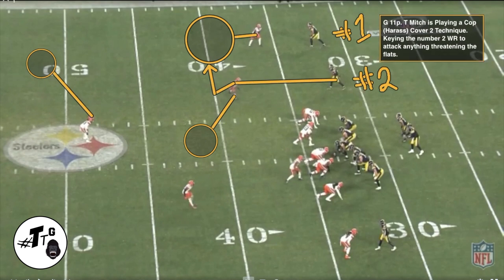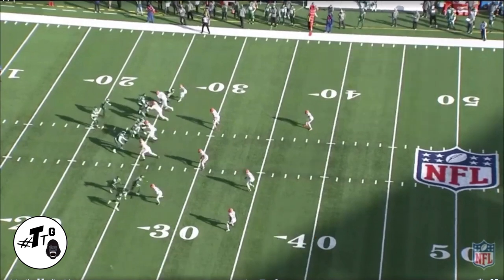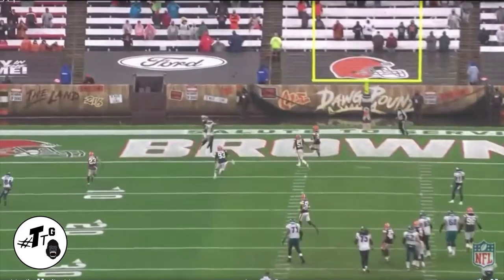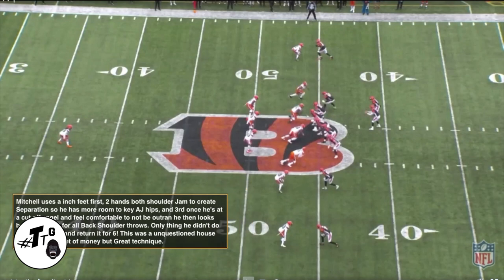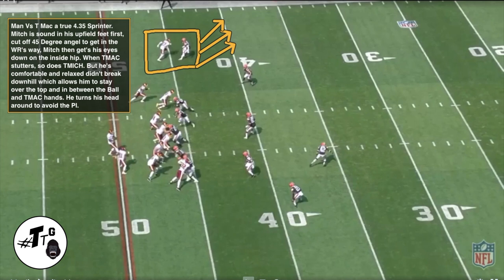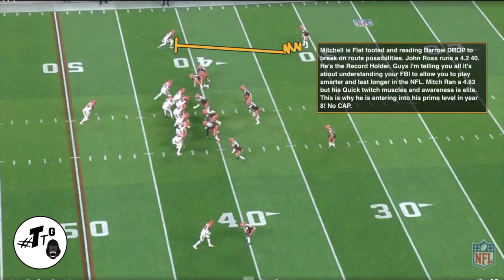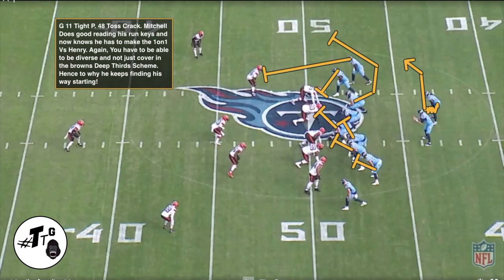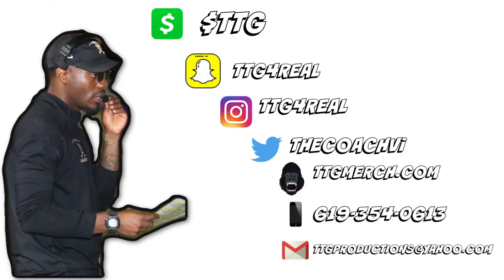CB |Terrance Mitchell || Browns ||| 2020 Film Breakdown |||| TTG4RealFilmRoom (Season 4 EP 010)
Welcome to (Season 4 EP 010) of TTG4RealFilmRoom.
This breakdown is presented to you by Coach Norris Founder of  Trained To Go Productions LLC.  It features Cleveland Browns Cornerback  Terrance Mitchell. Also Known as Money Mitch. Mitchell showed promising things mid-season and hit his farm throughout the season when he was thrusted into the line up early in Training camp. During this breakdown you'll see that Mitchell does some good things, has very elite route recognition, and does a good job of playing the ball through the Receiver.

Terrance Mitchell finished the season with 63 Tackles, 13 Pass Defections, and a 55.55% completion rate when thrown his way. I believe Mitchell will test the Free Agent market and earn his highest payday yet. He can play in any system. He has shown that since 2014 hoping from team to team in hopes of finally given an opportunity. Mitchell Competes, Plays to win, and can play bump and run.

For those who want to help support the show and the growth of this channel as we march towards 10k subscriber goal, click the notification button, subscribe, like, and comment what you all think about the videos. Also on Twitter comment my page and simply put TTG4real to end your tweet.

Edited location -Trained To Go Studios.
Produced by- Coach Norris.
Synced by- Coach Norris.